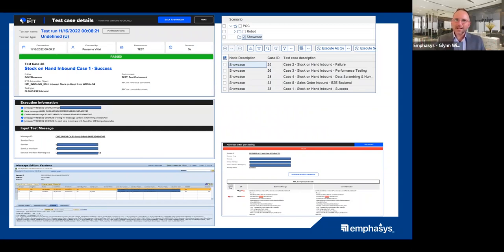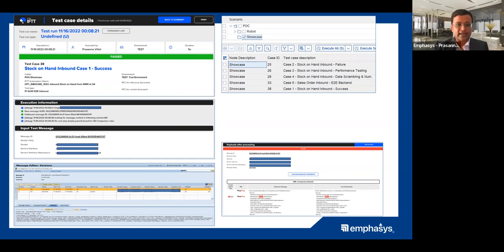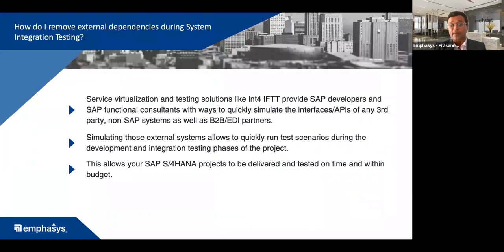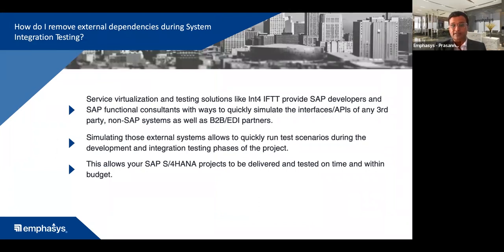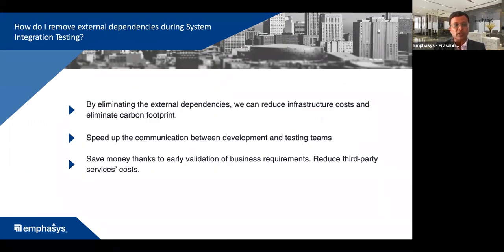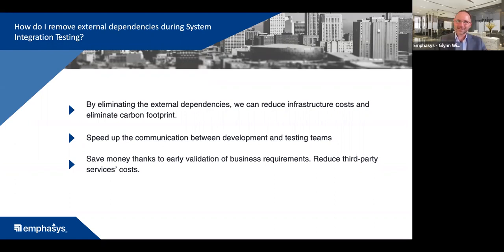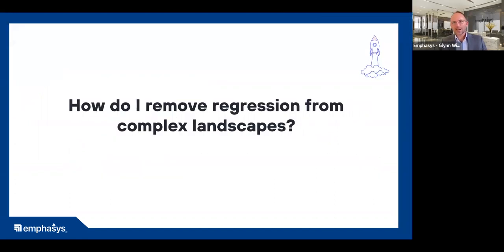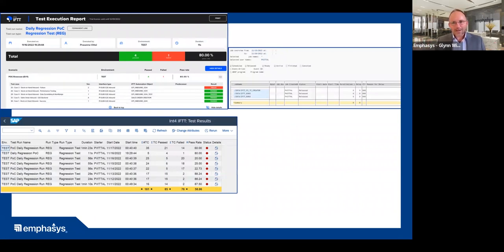How to accelerate SAP Integration Testing and Maintenance | Maximising Digital Transformation Part 5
Will be going through five stages in the webinar and I'll objective is to provide you value. So with each one of these stages that we go through, we'll provide you an accelerator to improve your project timeline.

Maximising Digital Transformation | Part 5

We hope you enjoyed it and found it informative and entertaining.

Thanks again for watching, and we'll see you at the next one!

Part 5 Maximising Digital Transformation,Maximising Digital Transformation,How to accelerate SAP Integration Testing and Maintenance,accelerate SAP Integration Testing and Maintenance